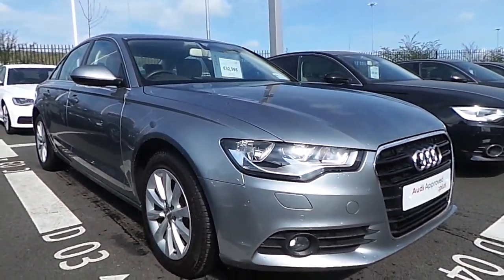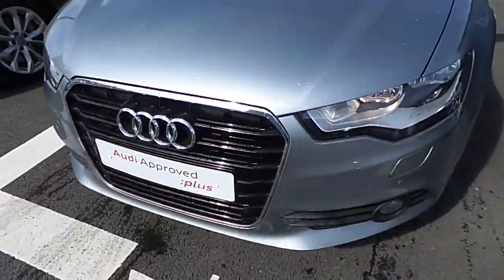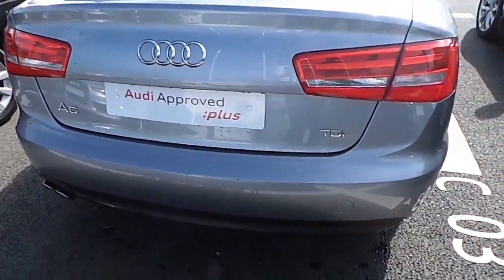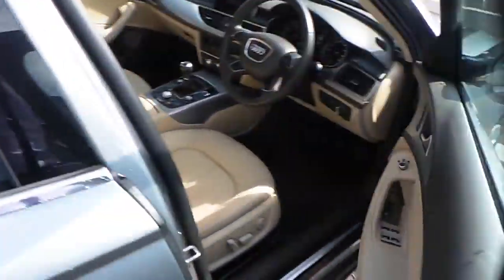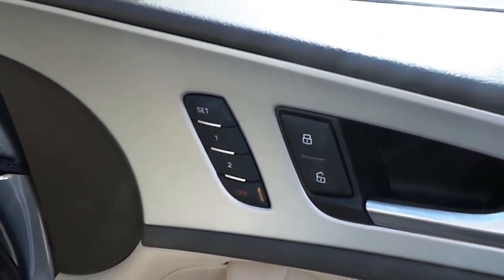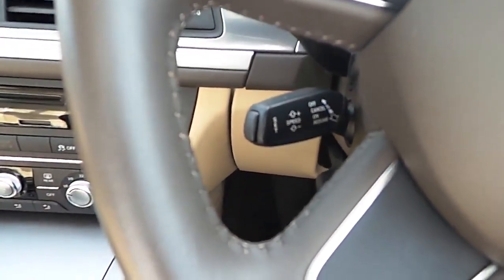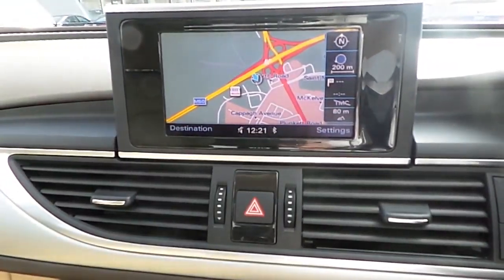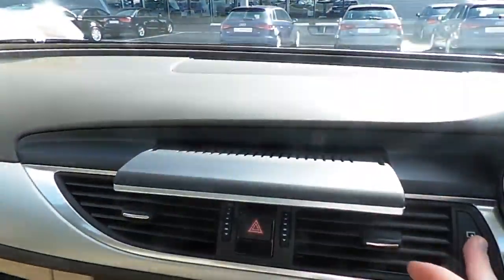131D4085 - 2013 Audi A6 2.0 TDI 177 SE - Audi North Dublin 32,995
Here is a video of our 131D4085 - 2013 Audi A6 2.0 TDI 177 SE - Audi North Dublin 32,995. Please contact Sales to arrange a test drive today. Audi NorthPhone: 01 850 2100